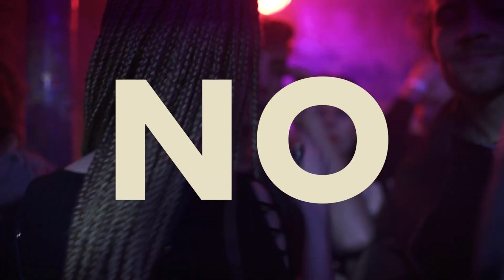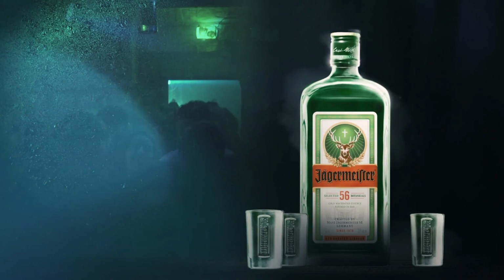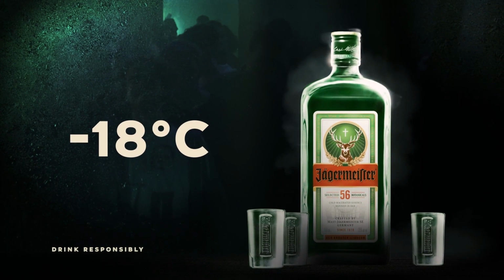Paleontologist Explains How Dinosaurs Developed Feathers | Unscriptify Podcast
“As humans we sometimes tend to simplify things too much”- as Dr. Phillip J. Currie describes use of feathers thorugh evolutionary cycle of dinosaurs, point out the flight feathers had to develop through time and purpose of feathers was something else, as he pedicted existance of feathered dinosaurs 20 years prior to finding them
In this thrilling episode, we embark on an exhilarating journey through time with esteemed paleontologist Dr. Philip Currie. Join us as we delve deep into the fascinating world of dinosaurs, uncovering the mysteries that lie beneath the Earth’s surface, with everything starting out with a box of cereals. Our conversation begins with Dr. Currie’s, at the time, ‘controversial’ theory of feathered dinosaurs, and awe-inspiring experiences in Mongolia, a land brimming with thousands of fossils just waiting to be discovered. Discover how this remote region became a paleontological goldmine, offering unprecedented insights into prehistoric life and evolution, and dinosaurs’ journeys etched in the very rocks we study today. The conversation takes an exciting turn as we dive into the wonders of the Alberta Dinosaur Provincial Park. We discover the unique dinosaur behaviors and unexpected findings that have captivated researchers and visitors alike, challenging our preconceived notions of dinosaur behavior. As our discussion unfolds, we delve into the burning questions that keep Dr. Currie awake at night. Are there aspects of dinosaur behavior that still elude us? What untapped mysteries lie within the fossil record, waiting to be unlocked, and ponder the mysterious aspects of dinosaur behavior that continue to inspire Dr. Currie’s research? We conclude this remarkable episode by contemplating what it would be like to journey back in time to the era of the dinosaurs and explore Dr. Currie’s undying passion for paleontological fieldwork and excavating dinosaur bones.

“Ikuzo Unscripted” hits you with its blunt and uncensored take on pop culture, philosophy, history, sports, and everything else beyond and under the Sun. So get your headsets ready for honest opinions, shower thoughts, barbershop talks, and conspiracies, but expect nothing less than a bohemian atmosphere, as we promise a "cringe-free" experience and zero brain damage. Genuine. Uncensored. Unscripted. IKUZO!